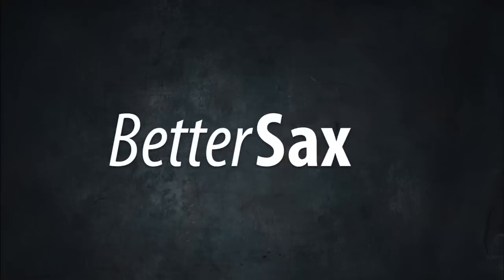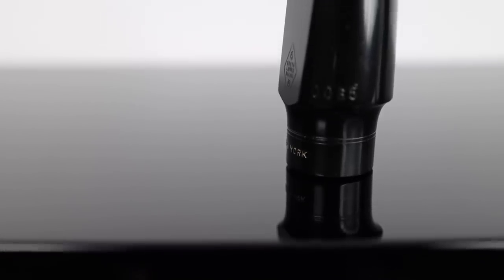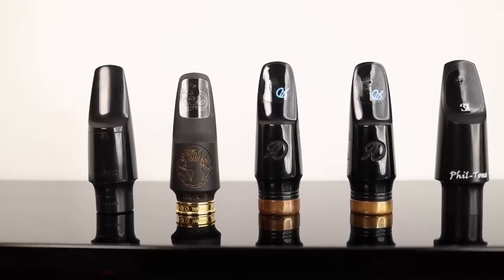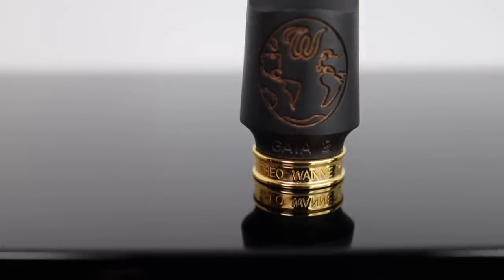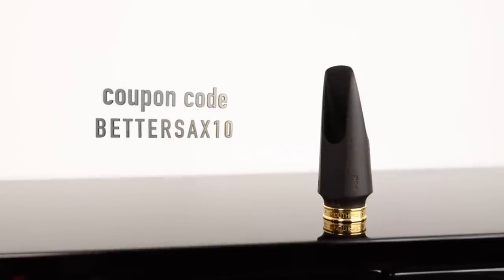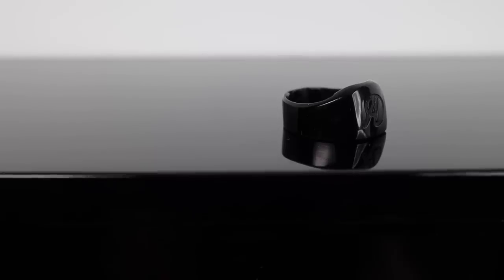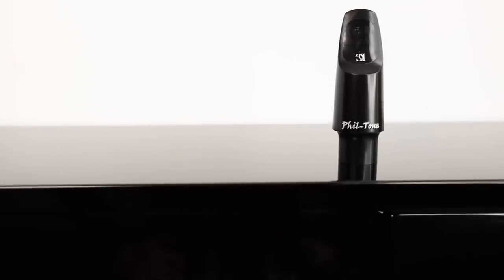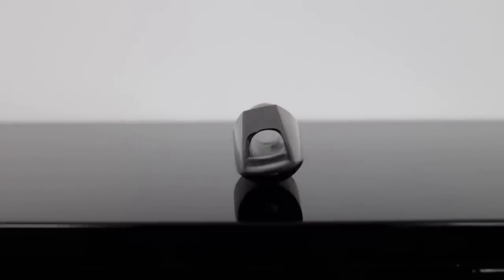Play Testing 5 Alto Sax Mouthpiece Upgrade Ideas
Jay Metcalf reviews 5 Alto Saxophone Mouthpieces.

0:00 Intro
03:39 100 Year Anniversary New York Meyer 6
05:19 Theo Wanne Gaia 2 (6)
06:54 Drake Mouthpieces NY Jazz 6
07:49 Drake Mouthpieces NY Jazz 6 (Brass Chamber)
09:30 Phil-Tone Rift 7